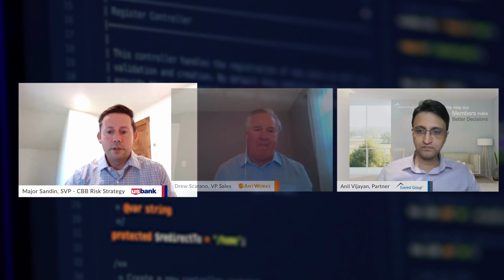Mastering IDP with Citizen Development - Part 6 Where Do You Start?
Part 6 Where Do You Start? What Use Cases are Best for Citizen Developers?
This video provides insights on how to achieve initial success with a citizen developer team. @usbank's SVP of Risk Strategy, Major Sandin, shares strategies for pinpointing opportunities and establishing a priority framework for citizen developers. He suggests starting small, securing some early victories, and then gradually scaling up automation projects. The key is to keep things simple: start slow, gain momentum, then accelerate.